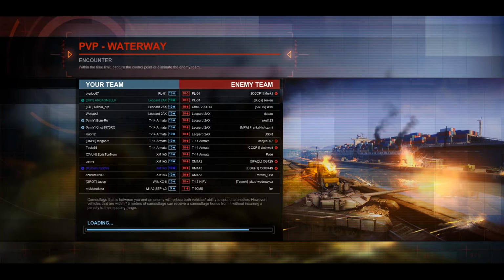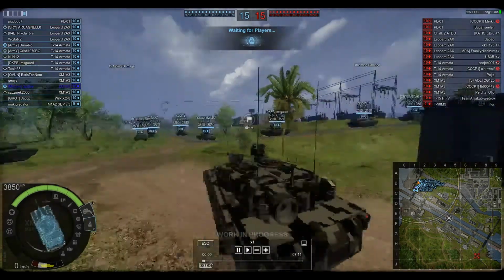Abrams, the line breaker